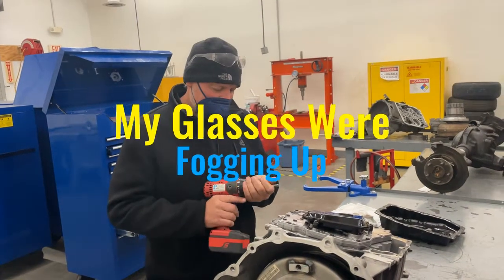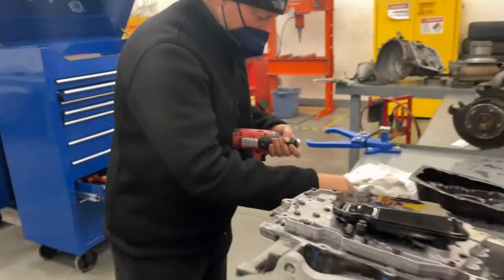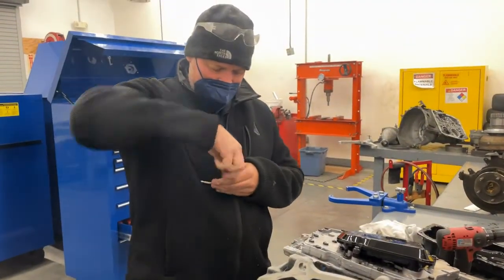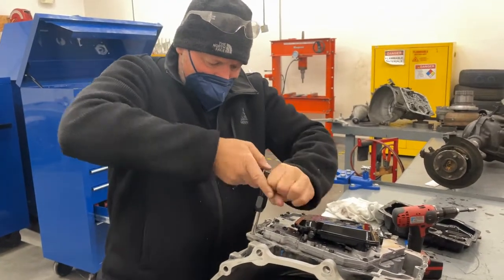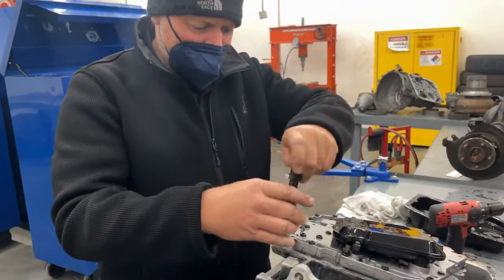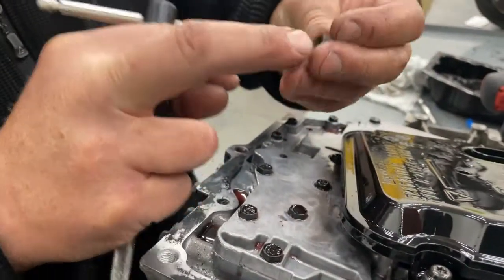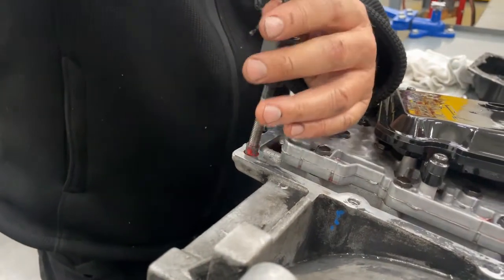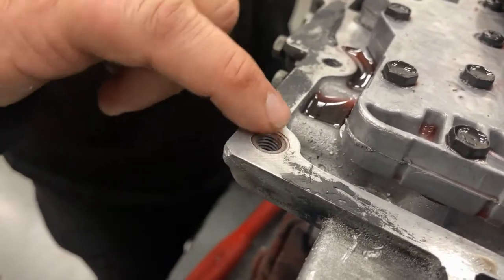How To Install Time Inserts